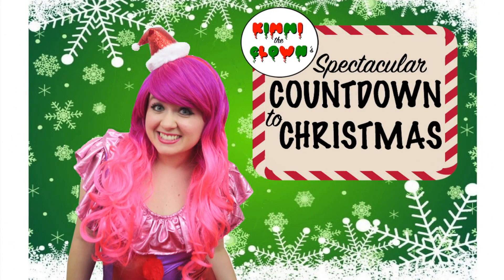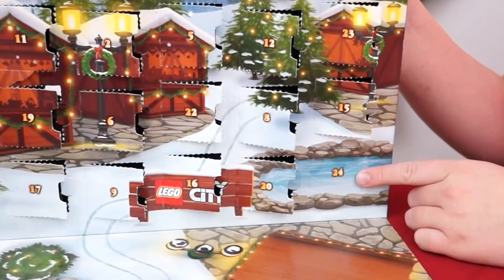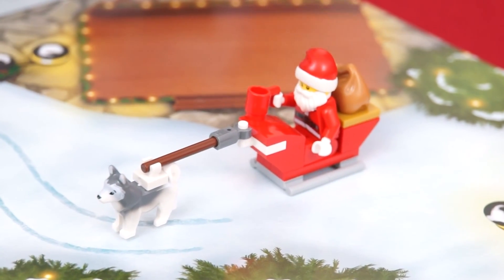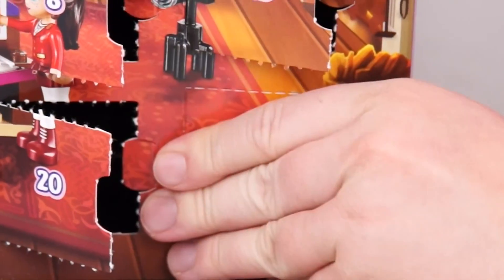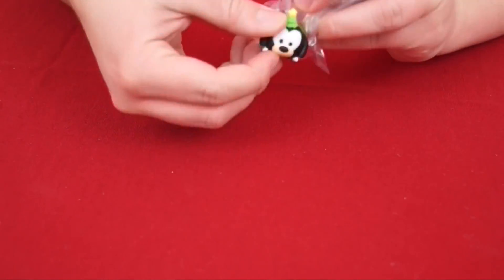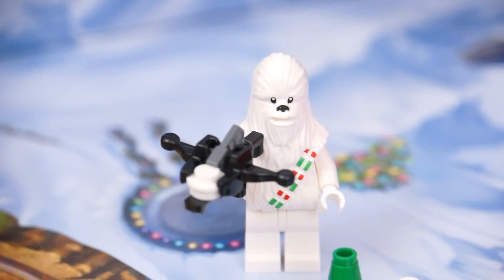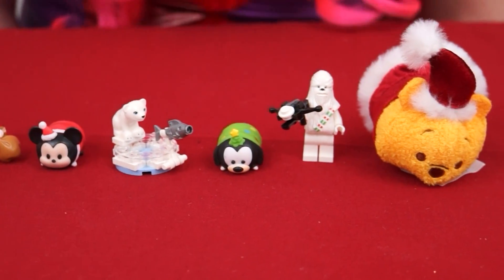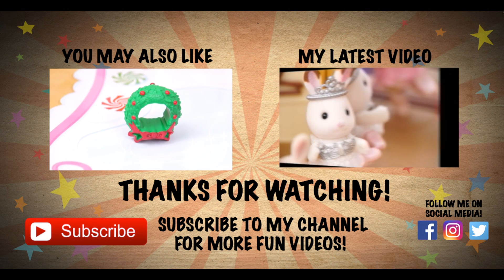Day 24 - LEGO & Tsum Tsum Advent Calendars 2016 | COUNTDOWN TO CHRISTMAS | KiMMi THE CLOWN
🎁 DAY 24 - KiMMi THE CLOWN'S SPECTACULAR COUNTDOWN TO CHRISTMAS 🎄

Join in on the fun as Kimmi The Clown kicks off her Spectacular Countdown to Christmas!  I've got 6 super awesome Advent Calendars (LEGO City, LEGO Friends, LEGO Star Wars, Gingerbread House Vinyl Tsum Tsum, Christmas Tree Vinyl Tsum Tsum, & Plush Tsum Tsum) that we're going to be taking a look at!  Be sure to tune in every day from now until Christmas so we can get in the holiday spirit together!  HAVE A FUN DAY!!! 😊

Lego is a line of plastic construction toys that are manufactured by The Lego Group, a privately held company based in Billund, Denmark. The company's flagship product, Lego, consists of colourful interlocking plastic bricks accompanying an array of gears, figurines called minifigures, and various other parts. Lego pieces can be assembled and connected in many ways, to construct objects; vehicles, buildings, and working robots. Anything constructed can then be taken apart again, and the pieces used to make other objects.

Disney Tsum Tsum is the name of a range of collectible stuffed toys based upon popular Disney characters (including characters from the Disney-owned Star Wars and Marvel franchises). The name is derived from the Japanese verb tsumu meaning "to stack", because the toys are designed to stack on top of each other, forming a pyramid shape.